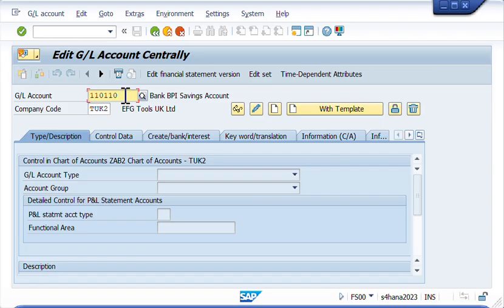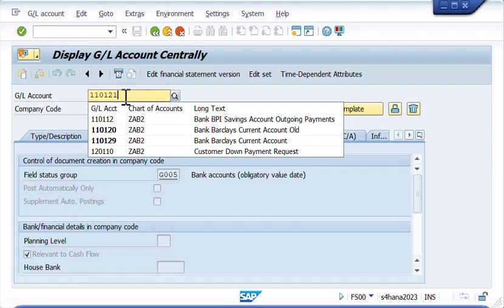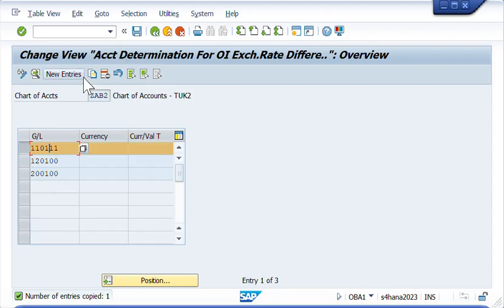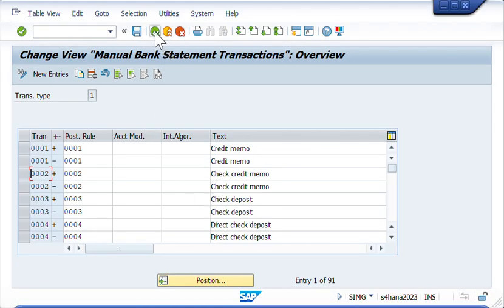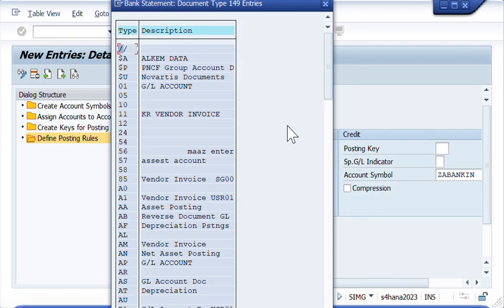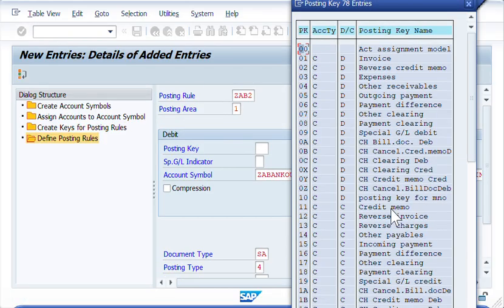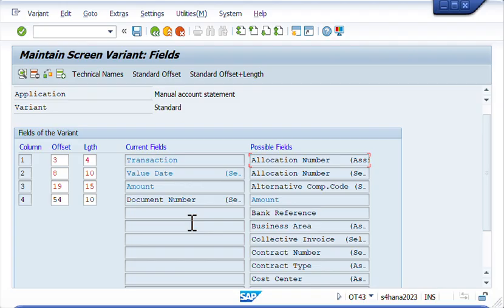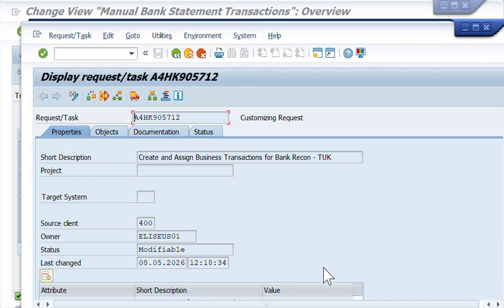Configure Manual Bank Reconciliation in SAP S/4HANA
1. Create new G/L Accounts for Bank Reconciliation.
2. Define Exchange Rate differences for GL Accounts
3. Manual Bank Reconciliation.
4. Define Posting Keys and Posting Rules for Manual Bank Statements
5. Define Variants for Manual Bank Statement
6. Create an Assign Business Transactions for Manual Bank Statement